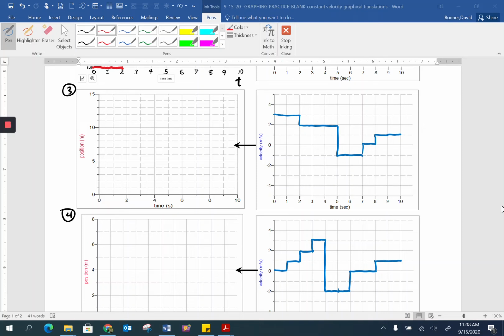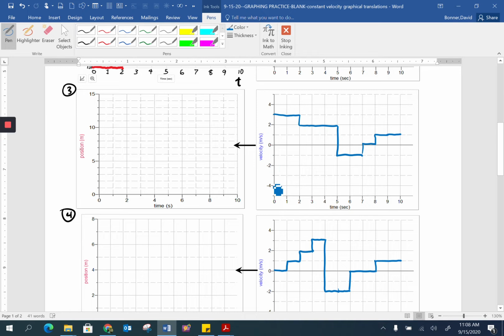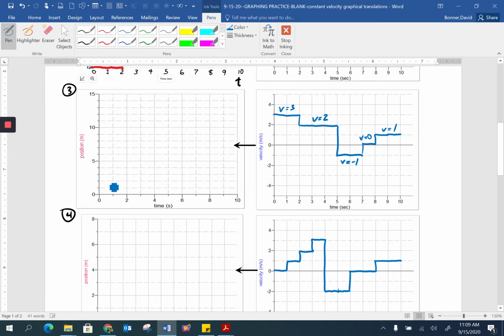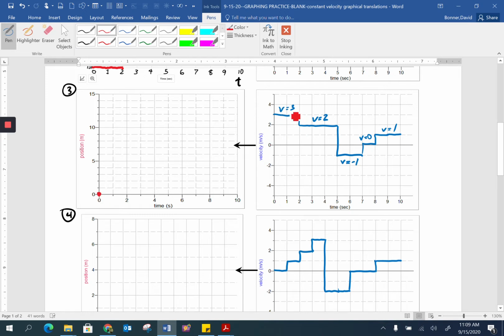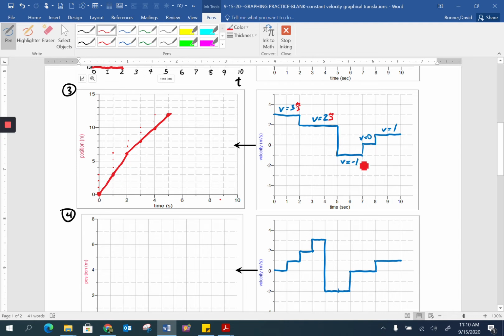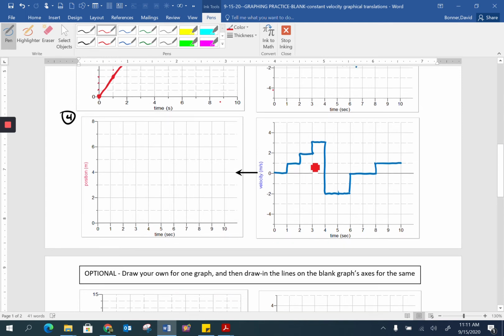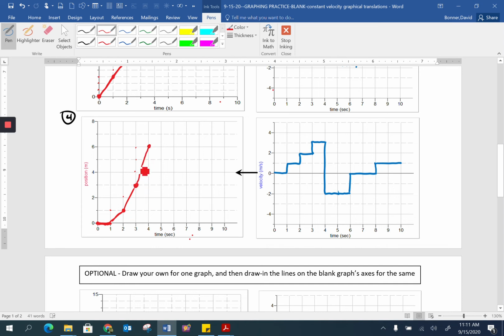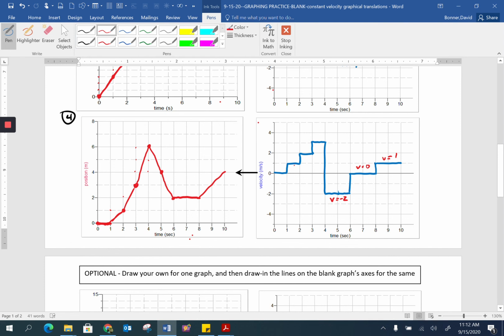HP - 2 - Constant Velocity - Converting v-t to x-t graphs